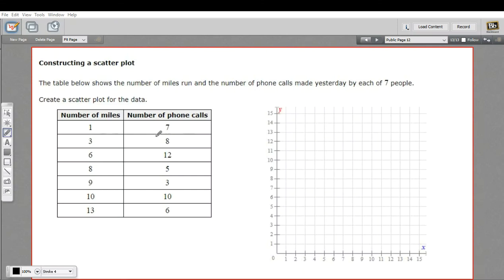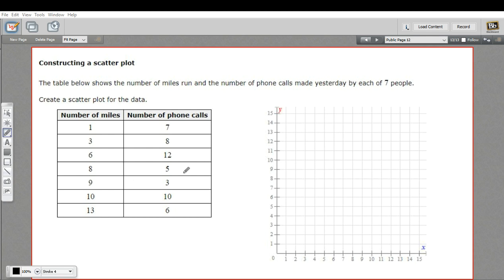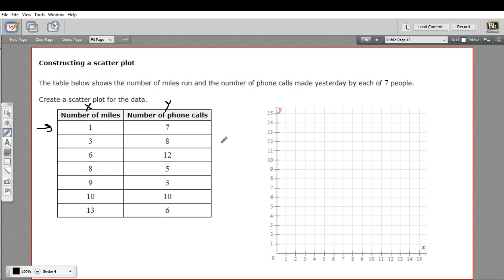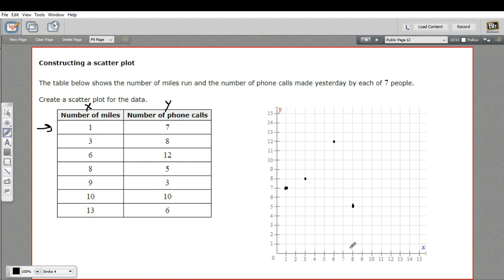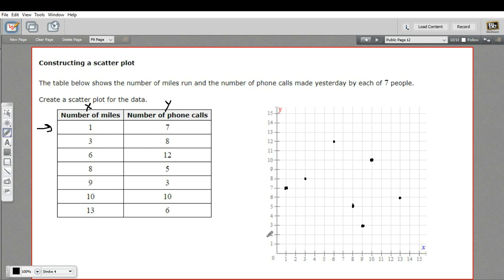Constructing a scatter plot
How to construct a scatter plot